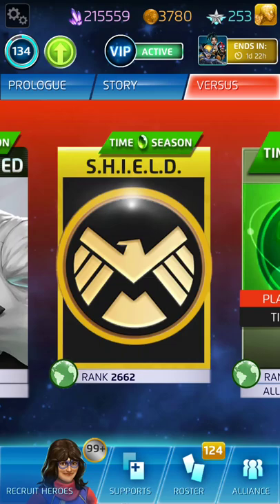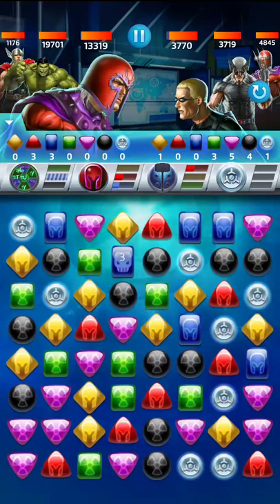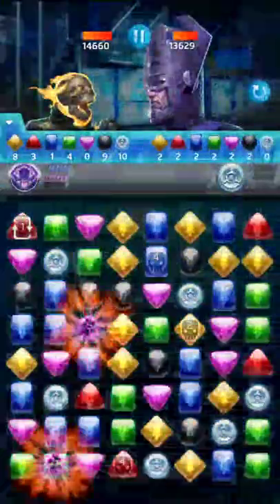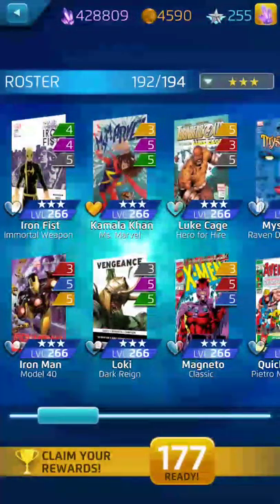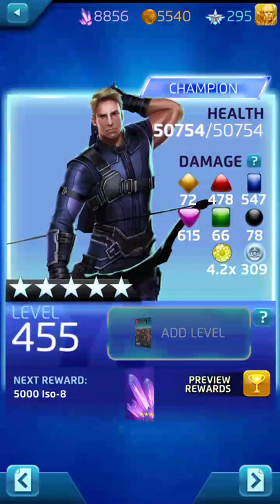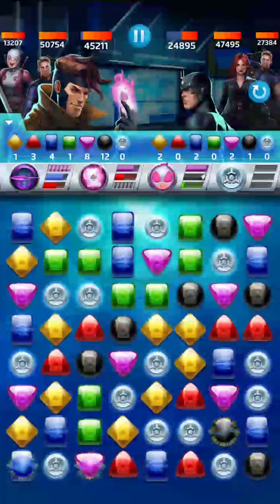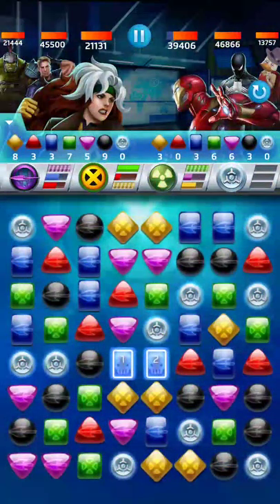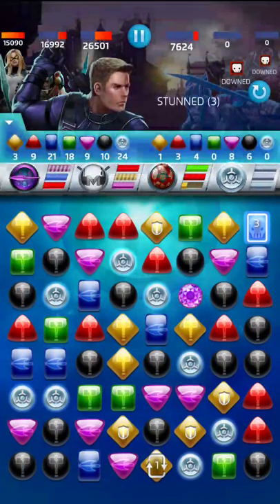Rick OShay MPQ day 892: Champ a 5* Character!! Rush in Sim! Tokens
We finally Champion our 4th 5* Character!!
Battles in Shield Simulator, DDQ, and more great Tokens!